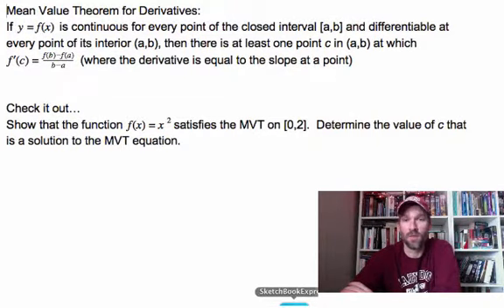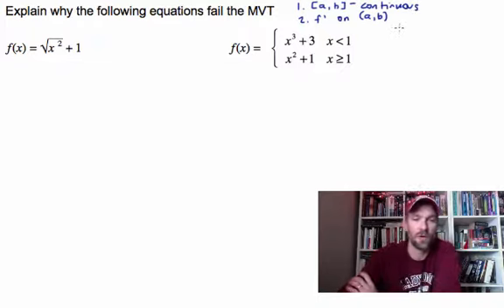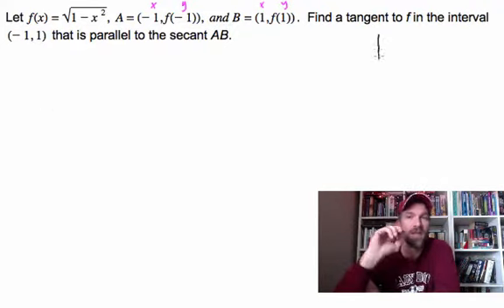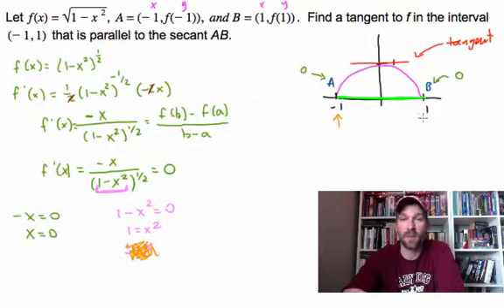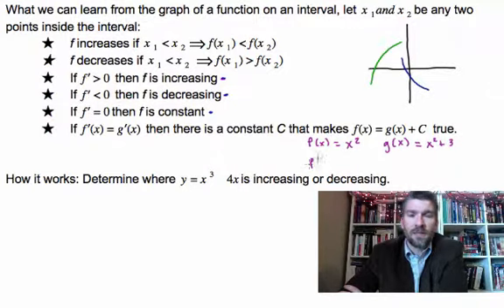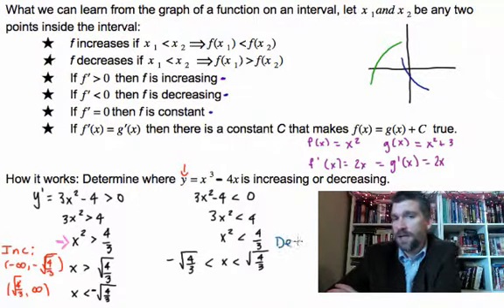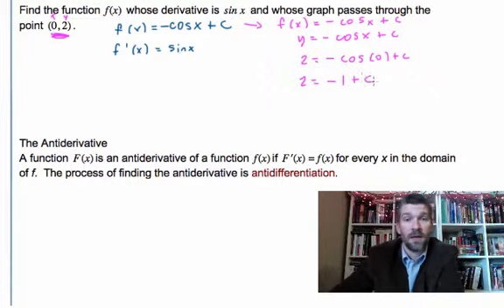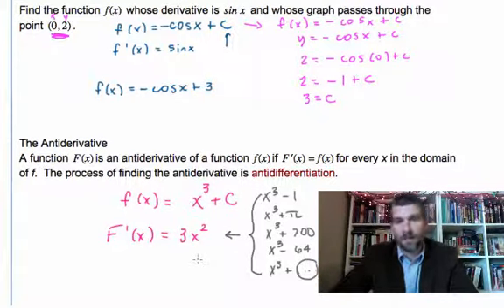Calculus - 4.2 Notes: The Mean Value Theorem for Derivatives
4.2 Notes: Mean Value Theorem for derivatives.  If you have any questions from this lesson, tweet them to @haselwoodmath!